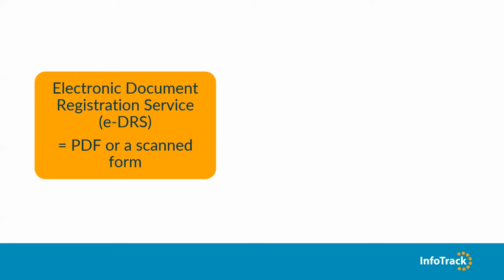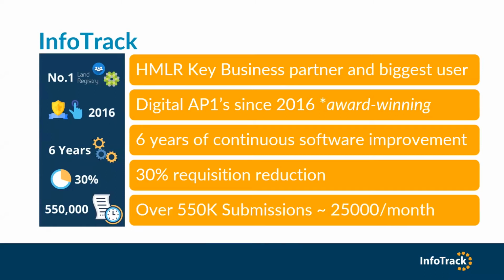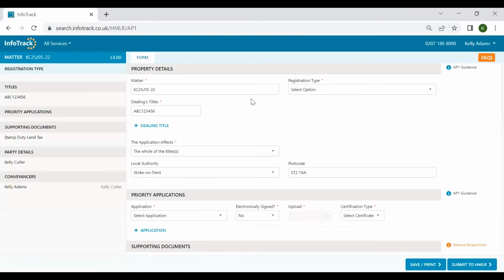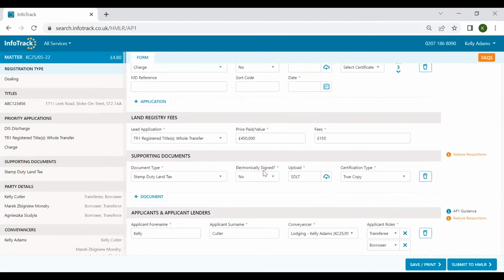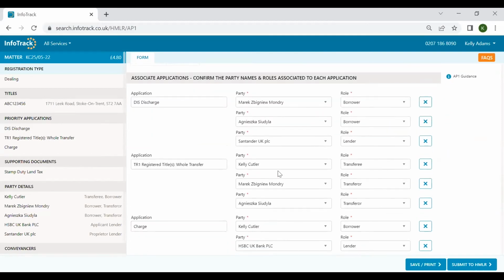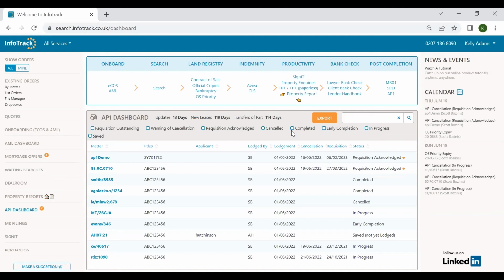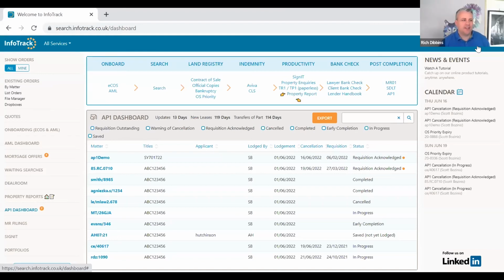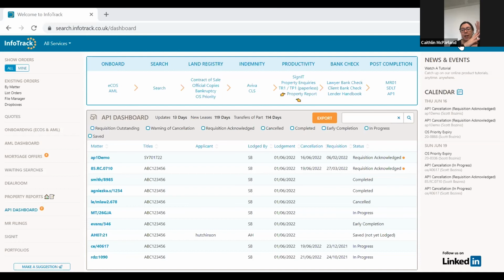Streamline digital AP1 submissions with InfoTrack and Access Legal Proclaim and DPS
AP1s are going completely digital from November 2022, so ensure your firm is across everything they need to know to prepare for the transition.

With more than 750,000 AP1s submitted digitally via InfoTrack since 2016, we’re the leading provider that can help you navigate the changes with ease through your integration with Access Legal Proclaim and DPS.

During this 30-minute webinar, discover how InfoTrack’s award-winning technology takes the challenge out of moving to digital submissions. Using our intuitive AP1 dashboard, you’ll benefit from a tried and tested service, that over 1,000 firms have already used to submit their AP1s, including:
- Greater transparency across applications with simplified form filling
- Up to 90% of the AP1 form pre-populated using data from your matter
- Built in validations to help reduce requisitions
- A direct connection with HMLR to respond to requisitions
- Digitising the entire conveyancing process through integration with Access Legal Proclaim and DPS.

Adopting a digital solution for submitting your AP1s couldn’t be easier. With only months before digital submissions become mandatory, ensure you are digital AP1 ready with InfoTrack.